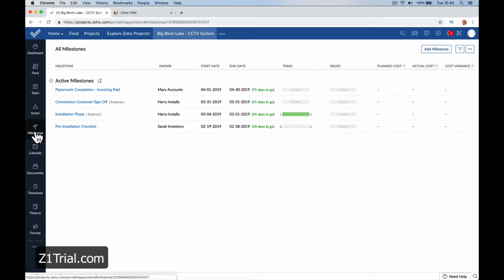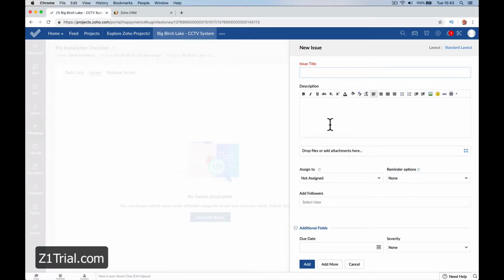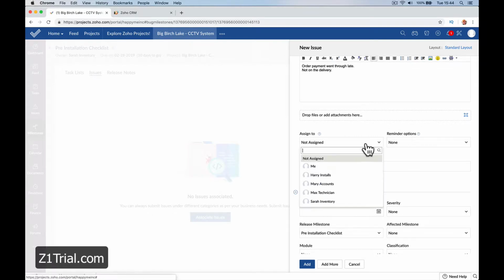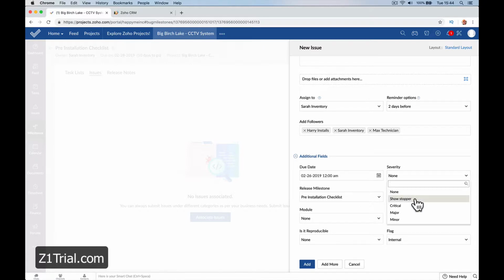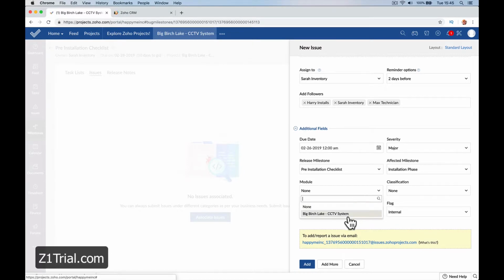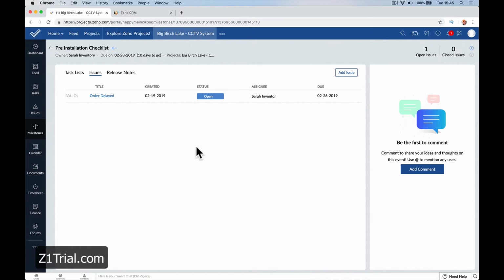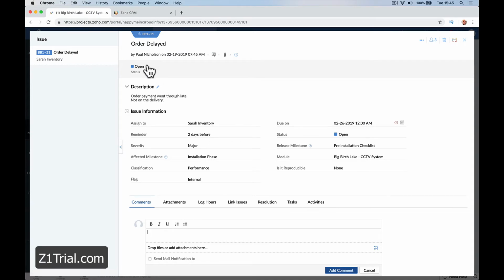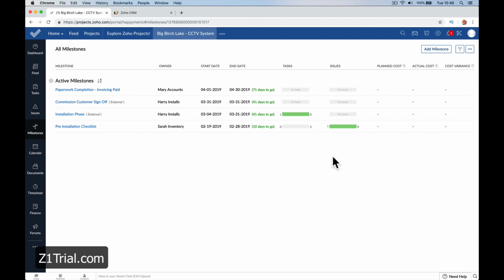Zoho Projects Add Issues To Your Milestones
► Useful?